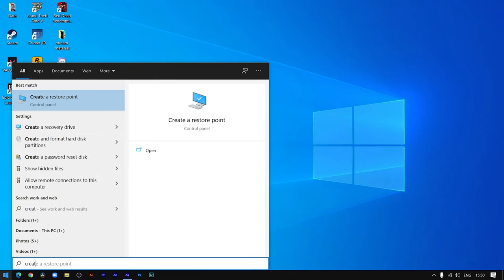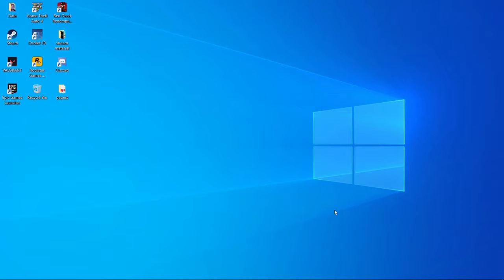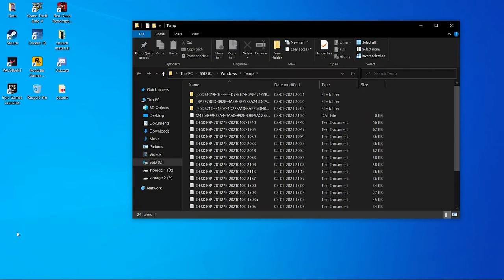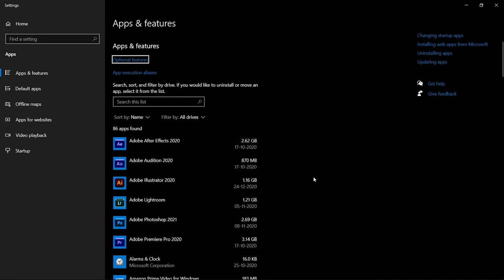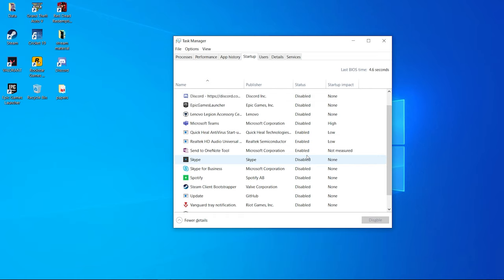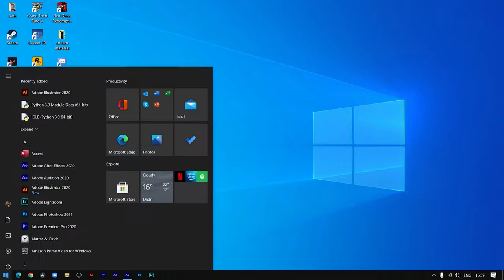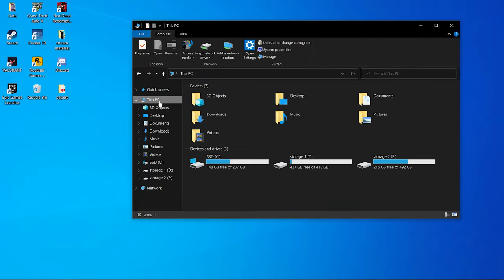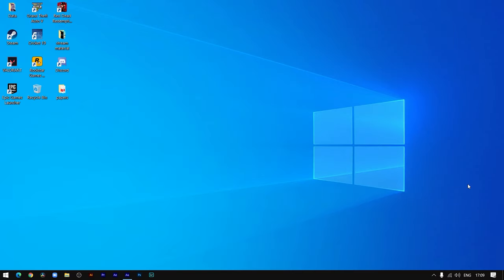How To Boost Windows 10 In 2021 Optimize Windows 10 For Performance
If You are fed Up With Your Slow Windows 10 Despite of having  A FAST Laptop Or Pc , Then You are here at the right destination  . Learn How to optimize Your windows 10 for Great Performance .

Video Highlights
0:00 Introduction
0:53 Create a Restore Point
1:41 Delete Temporary Files
3:14 Remove Unwanted Apps
4:01 Disable Startup Apps
4:39 Disable Startup Services
5:17 Disable Visual Effects
6:13 Disk cleanup
7:12 Outro